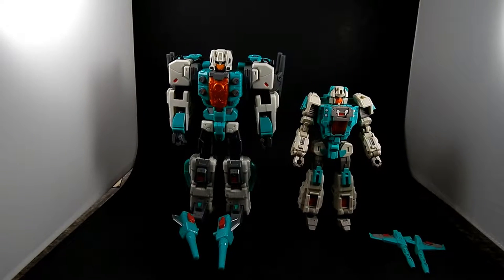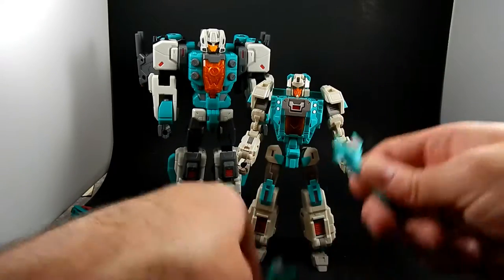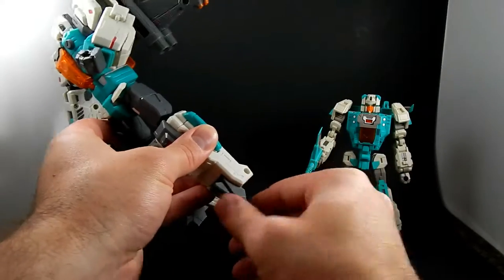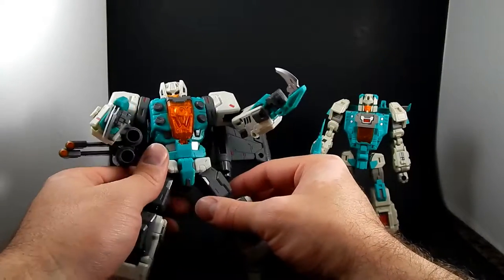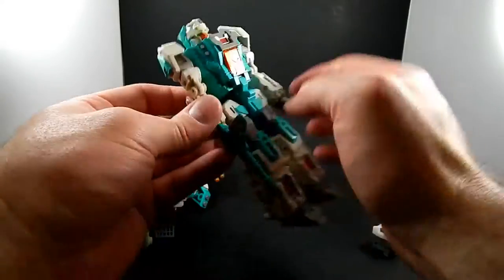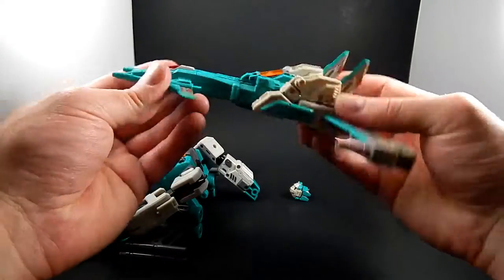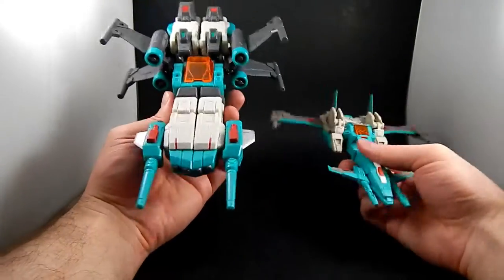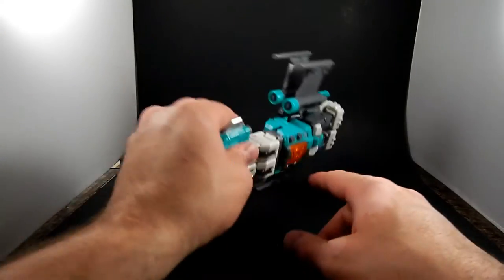Review #84: ToyWorld Brainwave vs FansProject Smart Robin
Little compare and contrast of two 3rd party Brainstorm homages. Which is better, which do I like more, which should you get? All these questions (except that last one) and more, answered in this video!

This might be my longest video yet, sorry for the rambling, and the F-ed up audio midway through. Hopefully though, if you're curious about either or both figures, this gives you want answers you're looking for.